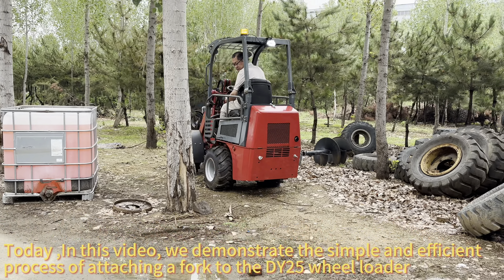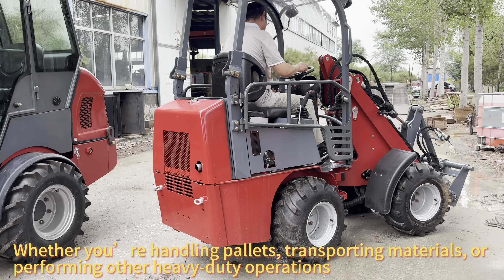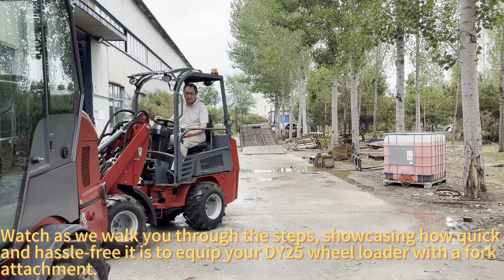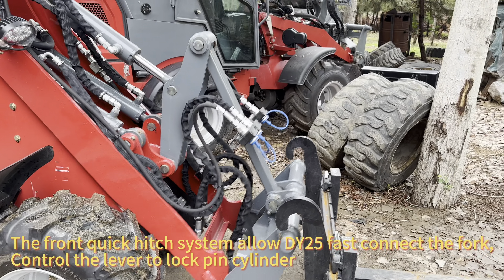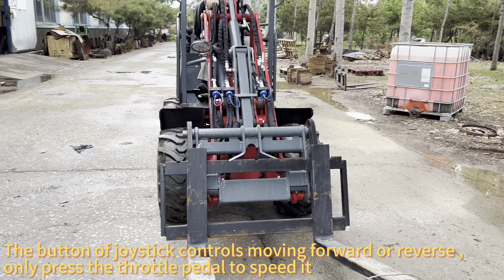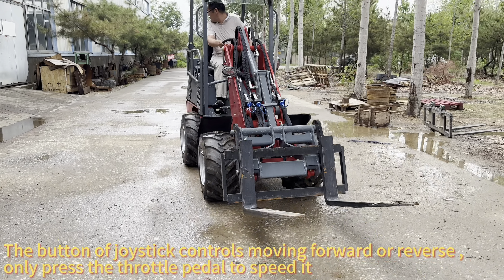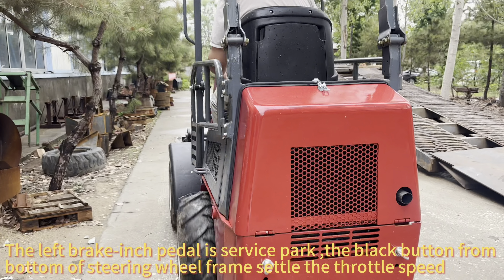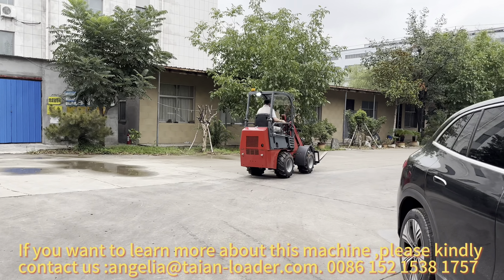Effortless Fork Attachment for DY25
Today ,In this video, we demonstrate the simple and efficient
process of attaching a fork to the DY25 wheel loader.The DY25 is renowned for its versatility and ease of use, making it an ideal choice for a variety of tasks.Whether you’re handling pallets, transporting materials, or performing other heavy-duty operations.the DY25 wheel loader with its fork attachment proves to be an indispensable tool,Watch as we walk you through the steps, showcasing how quick and hassle-free it is to equip your DY25 wheel loader with a fork attachment.The front quick hitch system allow DY25 fast connect the fork,Control the lever to lock pin cylinder.The button of joystick controls moving forward or reverse ,
only press the throttle pedal to speed it . The left brake-inch pedal is service park ,the black button from bottom of steering wheel frame settle the throttle speed.
Key Highlights:

 1. Preparation: Ensuring the loader and fork are ready for attachment.
 2. Alignment: Properly aligning the fork with the loader.
 3. Attachment: Securely connecting the fork to the loader.
 4. Safety Checks: Performing necessary safety checks to ensure a stable and secure attachment.
 5. Operation: Demonstrating the DY25 in action with the fork attachment.

By following these simple steps, you’ll see how the DY25 wheel loader can be quickly adapted for different tasks, enhancing productivity and operational efficiency.

Conclusion:

We hope this video provides you with a clear understanding of how to attach a fork to your DY25 wheel loader with ease.

Feel free to adjust the text as needed to better fit your video’s content and style!